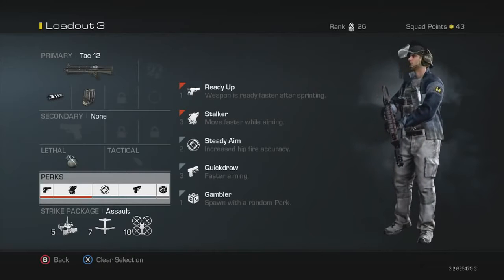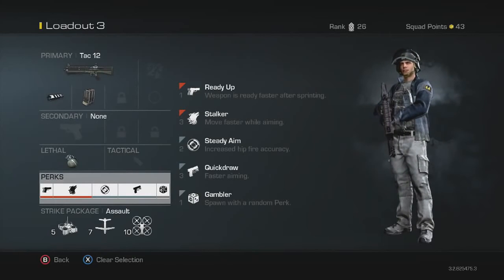Best Shotgun in Ghosts Cod Ghosts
We are Two,